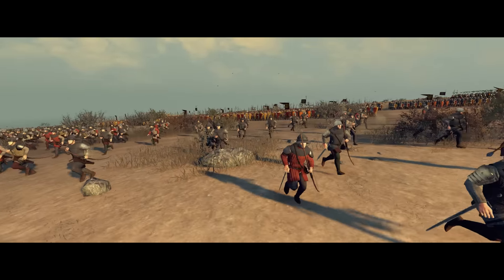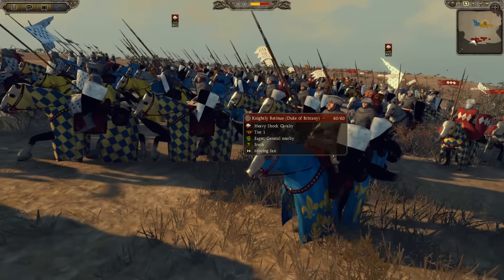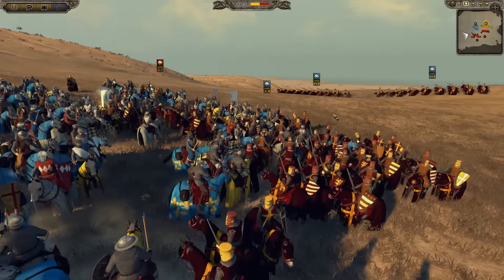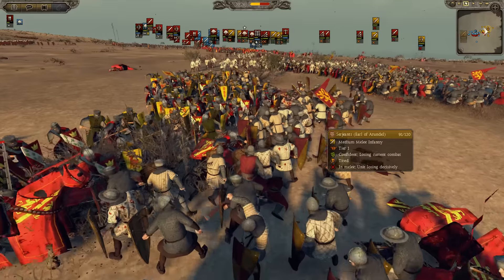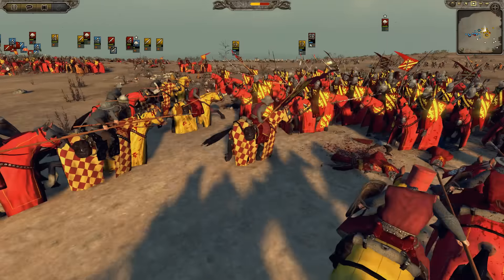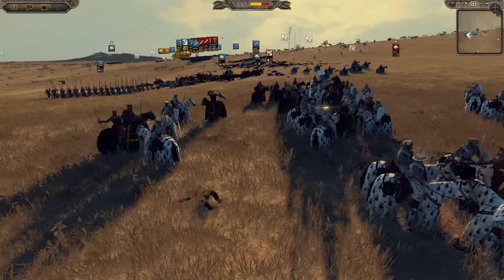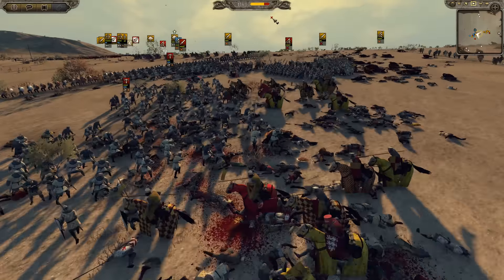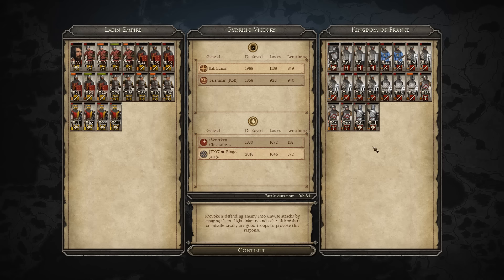SWISS MARCH TO WAR - Medieval Kingdoms Total War 1212AD Gameplay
Medieval Kingdoms Total War 1212AD Gameplay - In today's battle we check out the Swiss Army!  This is a 2v2 online battle, on one side we have the English and Latin Empire.  And they are taking on the Swiss and French! Enjoy the Battle :D

PA Merchandise

PIXELA-TEDAPO-LLOSVE